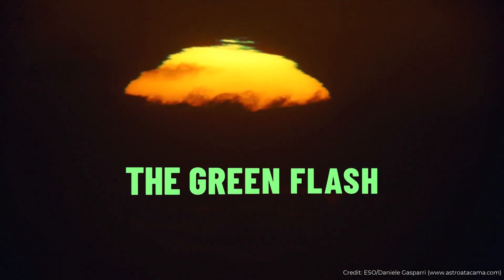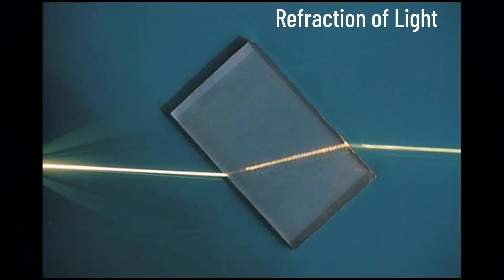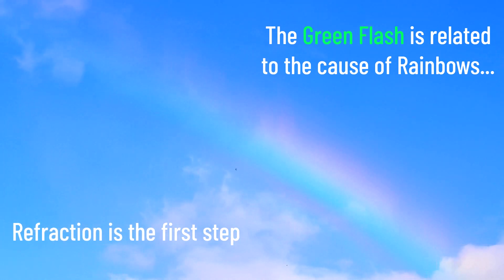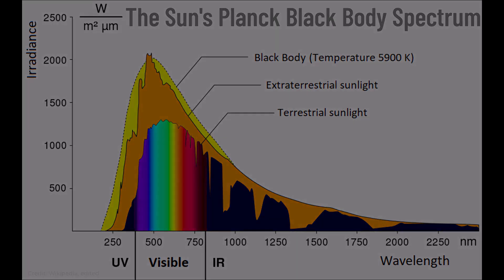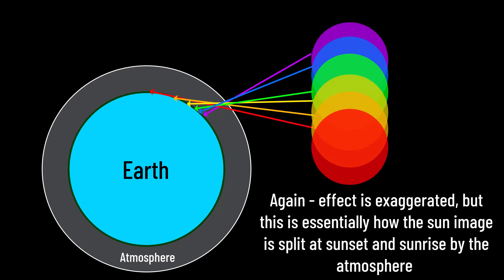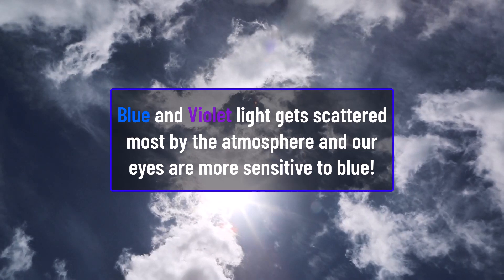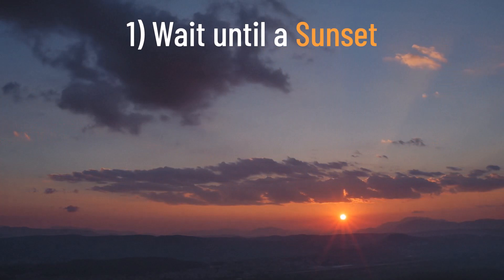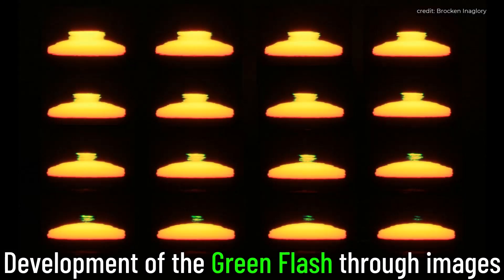Why is there a Green Flash at Sunset?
The Elusive Green Flash Explained!

This beautiful physics phenomenon is able to be observed at both sunset and sunrise and is the result of some pretty simple astronomy and optics. In this video I explain the relatively recent history and physics surrounding the green flash, starting with light, the electromagnetic spectrum and refraction. We will see how this leads to the causes of rainbows and answers why the sky is blue before applying it to the light from the sun, our atmosphere and eventually understand the cause of the green flash! By the end you will understand how chromatic aberration, different wavelengths of light, Rayleigh scattering and refractive indices lead to seeing multiple different colour images of the sun at sunsets and sunrises which ultimately cause the green flash.

I will then give tips on how to see the green flash yourself. These involve the best places to observe, the times to look out for and advice on avoiding eye damage and after images.

Thumbnail Image Credit: Jim Grant, Twitter: @SDSCENICPHOTOS

0:00 - The "Dazzling Emerald Green Flash"
0:40 - Theory on Optics, Refraction and Electromagnetism Explained
1:44 - The Sun's Planck Black Body Spectrum and Radiation
2:32 - Earth's Atmosphere, Gravity and Optical Density
3:12 - Sunlight Chromatic Aberration and Rayleigh Scattering
4:49 - How to Observe the Green Flash Yourself (Tips)